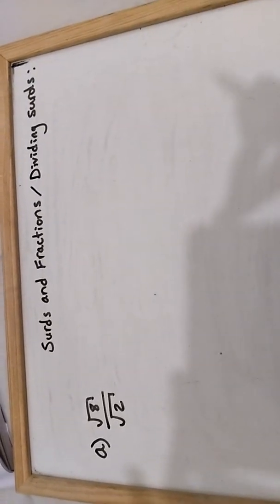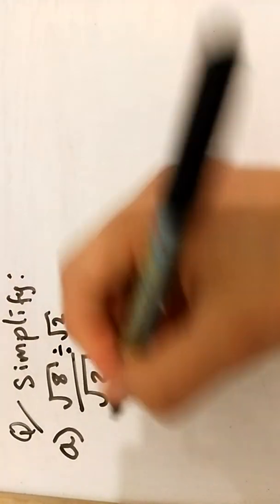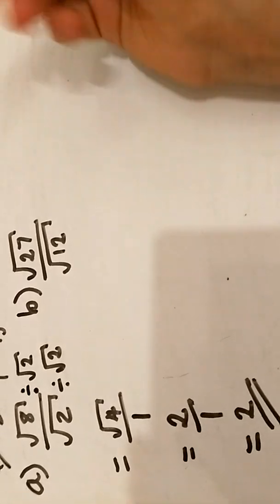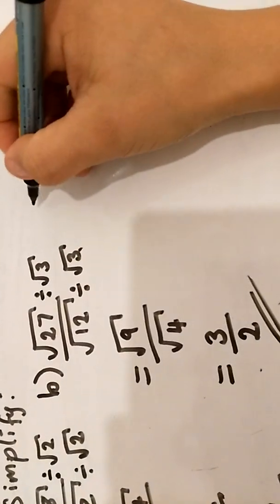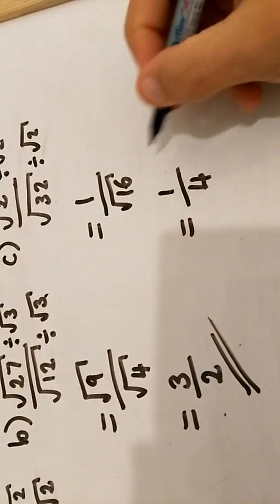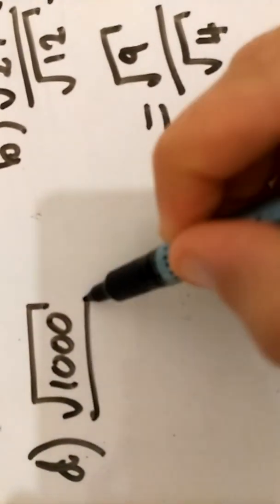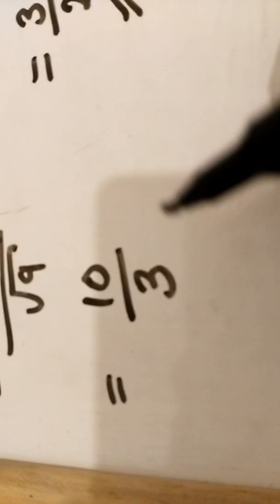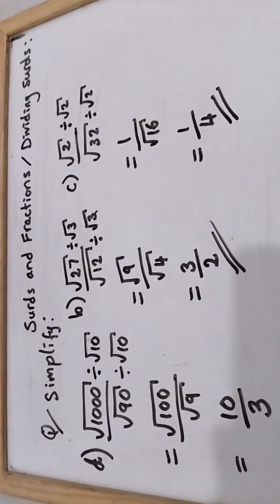Surds and Fractions/ Dividing Surds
Examples on how to simplify Surds in Fractions.